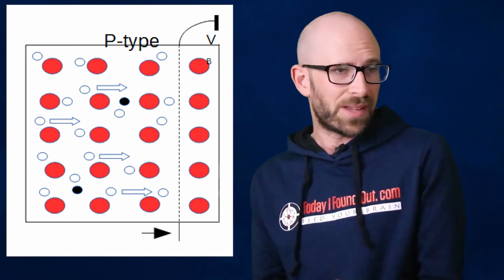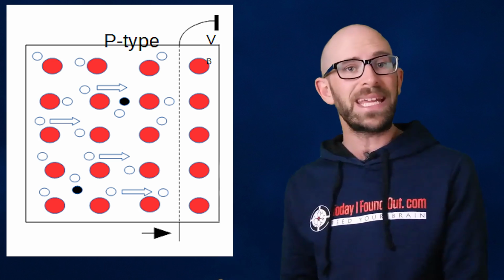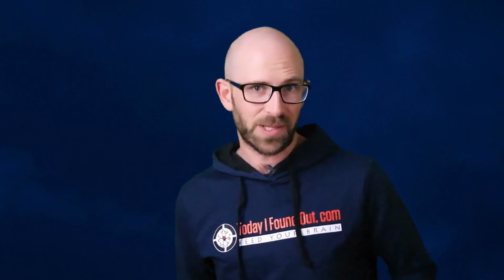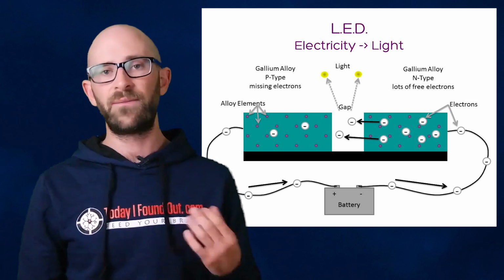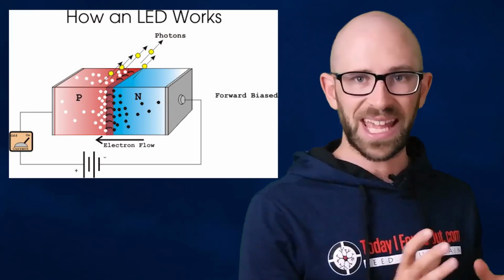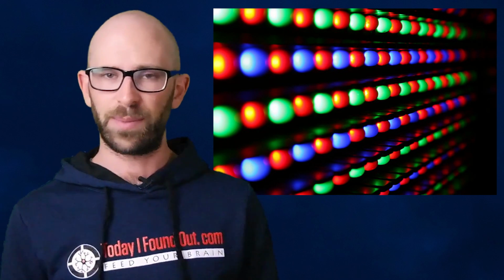How Does an LED Work?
In this video:

A diode is a special type of semiconductor that has many uses.  One of the principle uses though is to control the direction of the flow of electricity.  The most common type of diode does this by using something called “p-n junctions”.  This is just a fancy way of saying “magic”.